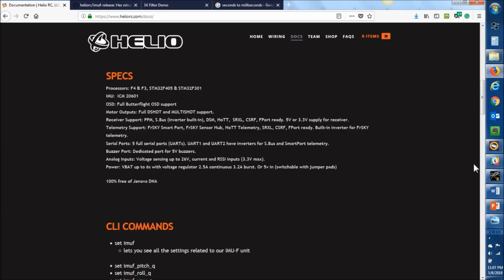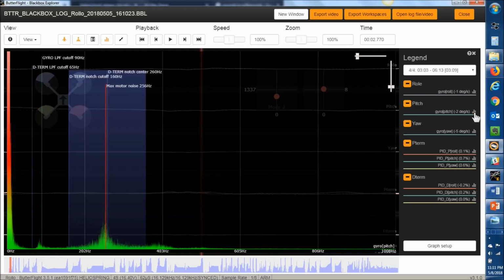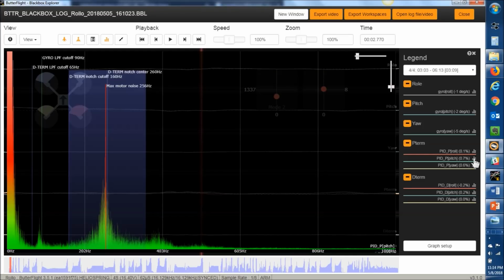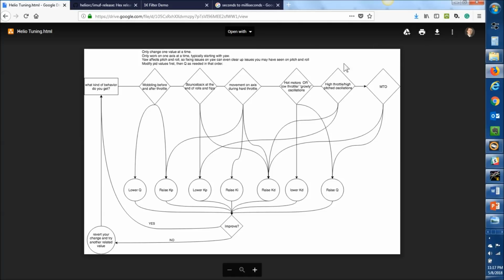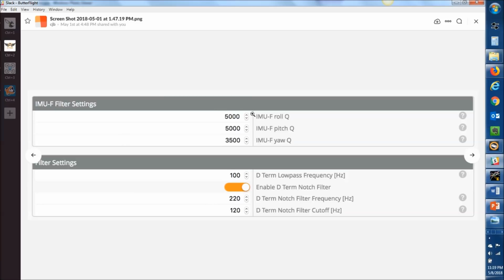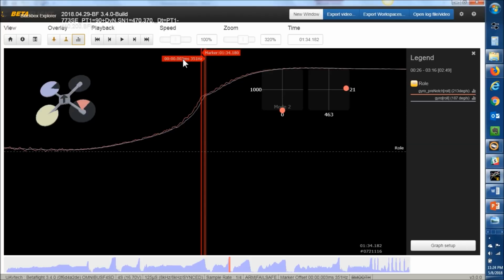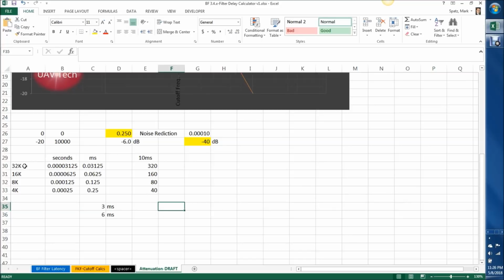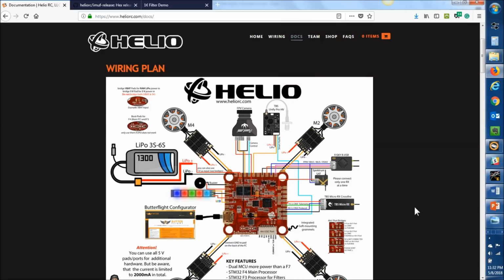Helio Filter Review - No Notches! (Where Hype meets Reality)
This video takes a look at the Helio board and filtering options that a very different than any other FC board you will purchase.

For help on tuning your Helio filters, I recommend joining their Slack